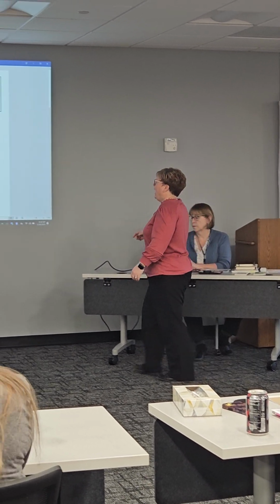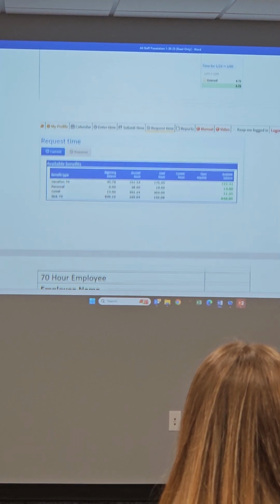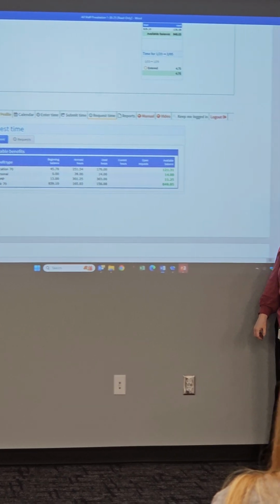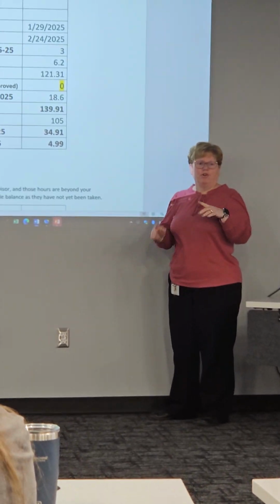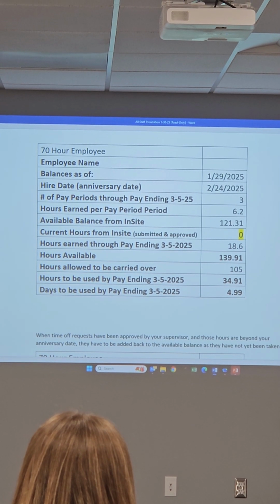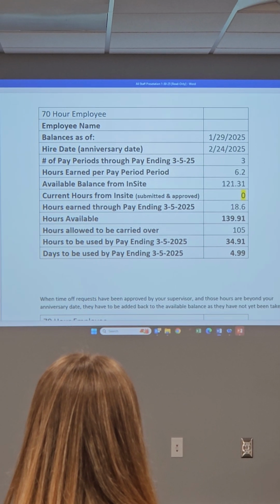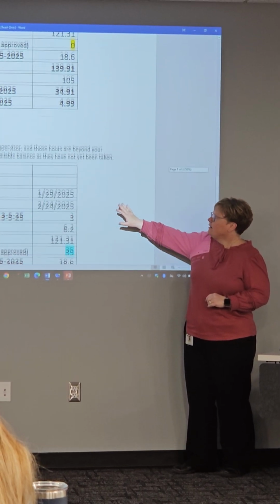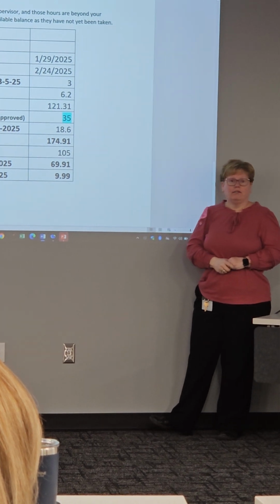1.2025 / InSite Demo ~ Understanding the paid time off (PTO) numbers